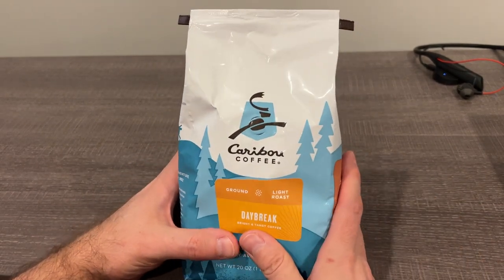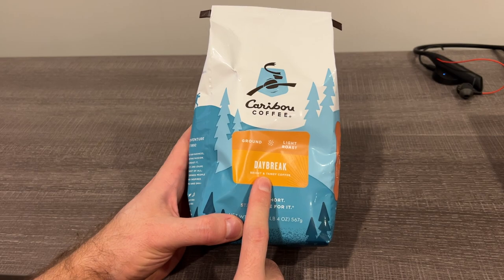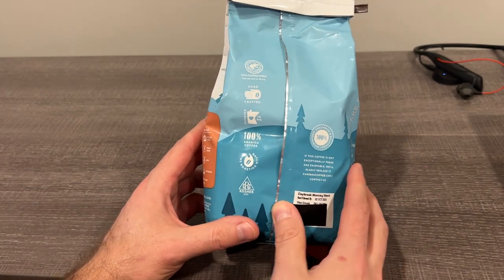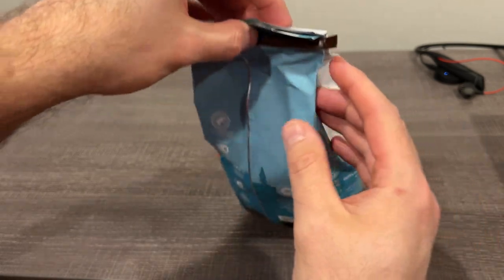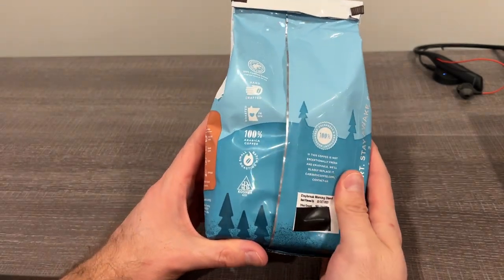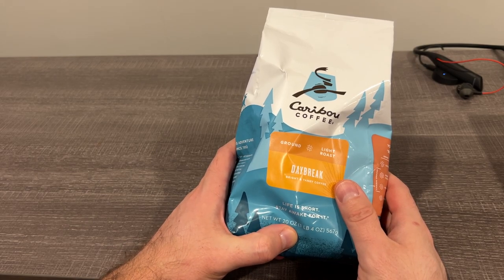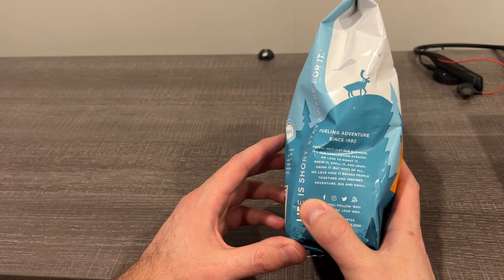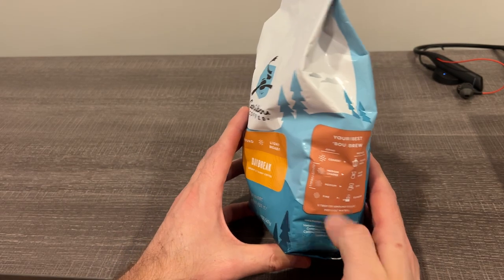Caribou Coffee, Light Roast Ground Coffee - Daybreak Morning Blend 20 Ounce Bag - My Review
☀️ Start Your Day Right with Caribou Coffee's Daybreak Morning Blend! ☕️

Welcome to the world of rich, flavorful coffee with Caribou Coffee's Light Roast Ground Coffee - Daybreak Morning Blend. Crafted to brighten your mornings, this 20-ounce bag is a celebration of balanced sweetness and vibrant notes.

🌅 Key Features:

🌞 Daybreak Morning Blend: Experience the perfect harmony of light roast coffee beans, carefully selected to bring you a well-rounded flavor profile. It's the ideal companion for a fresh start every morning.

☕️ Arabica Beans: Sourced from the world's best coffee-growing regions, our Arabica beans guarantee a smooth and satisfying cup with every brew.

🌿 Sustainable Sourcing: Caribou Coffee is committed to ethical and sustainable sourcing practices, ensuring that your cup of coffee has a positive impact from bean to bag.

📦 Freshness Sealed: Our 20-ounce bag is equipped with a freshness seal to preserve the flavor and aroma until the last scoop. Enjoy a consistently delightful cup of coffee from the first pour to the last drop.

👇 More Reasons to Love Caribou Coffee:

🌍 Community Commitment: Learn about Caribou Coffee's initiatives to support coffee-growing communities and promote sustainability.

☕️ Brewing Tips: Explore different brewing methods to get the most out of your Daybreak Morning Blend.

🛒 Get Your Daybreak Morning Blend Today:
Indulge in the smooth and bright flavors of Caribou Coffee's Light Roast Ground Coffee. Available at your nearest Caribou Coffee store or online.

🌐 Connect with Caribou Coffee:
Stay in the loop with the latest coffee releases, promotions, and brewing inspiration.